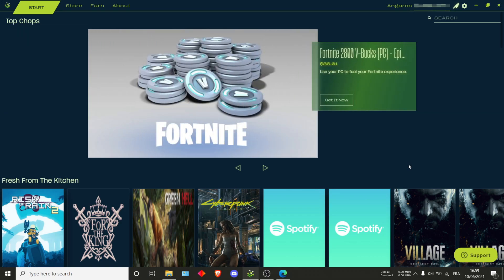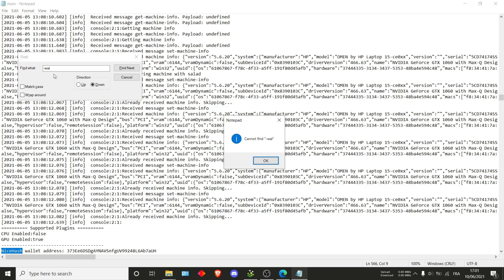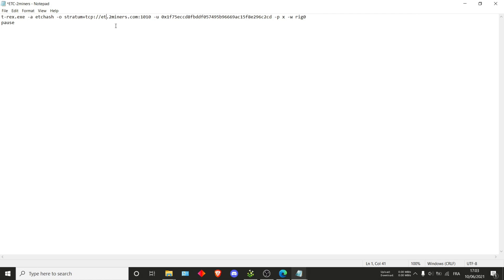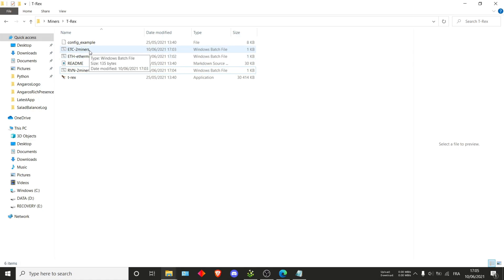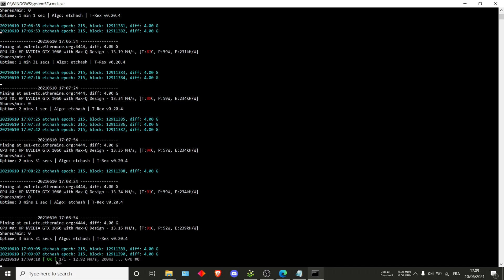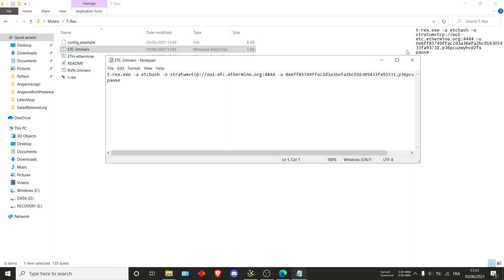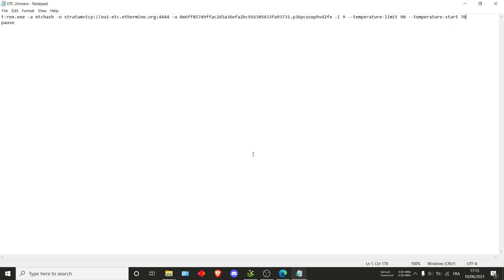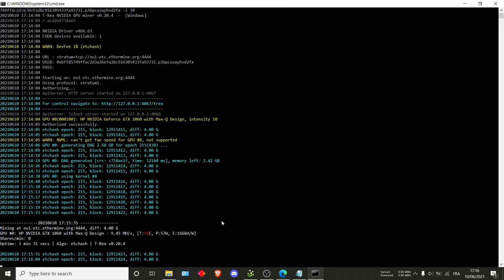[Outdated] How to configure T-REX for Salad.io - The video guide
Hey everyone!

If you want to support me, feel free to use code "ANGAROS" on Salad.io!

This video focuses on showing you how to correctly set up T-REX so earnings are synced up to your Salad.io account.
Doing it will maybe get you more earnings, and the possibility to GPU and CPU mine at the same time on Salad.

I know the start of the video is slightly out of sync. This was a rendering issue, that slightly moved the sound, thus the delay...
Hope it is still understandable though, and I've tried so many settings to fix it, to no avail. I promise to make things better soon though.

My handle: Angaros#1263

Video by: Angaros, Lead Moderator, Support Assistant for Salad.io.

PS: Thanks to those who read this far!

0:00 Intro
0:36 Download T-REX
1:47 Getting wallet and Rig
3:11 The ETH start.bat setup
4.28 The ETC start.bat setup
5:35 The RVN start.bat setup
6:45 Mining Example
10:34 Extra Commands
13:34 Extra Commands Mining Example
15:01 Outro